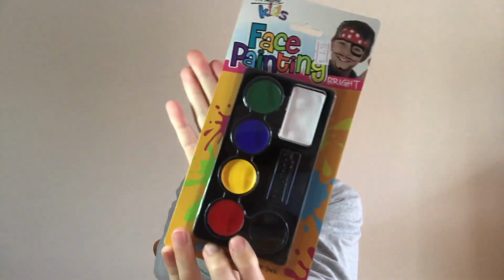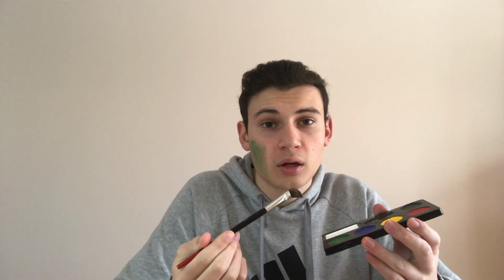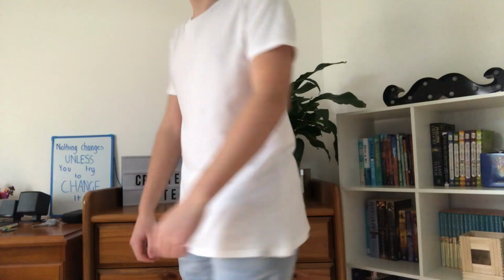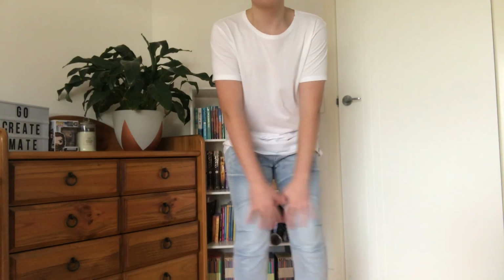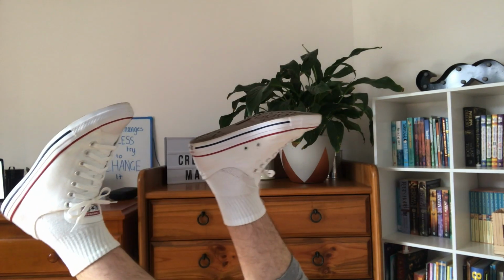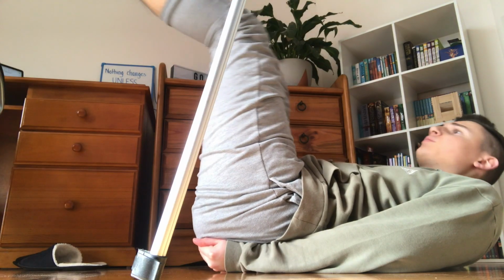How to Find Your Niche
Our host Kristian talks about how hard it can be to stand out on youtube and how picking a niche can help new creators.

00:00 intro
00:12 how to pick a niche
00:35 what is a niche?
00:58 Beauty
01:42 Cooking
03:05 Fashion
03:45 Omegle
05:30 Subscribe!

What is The Green Room?
The Green Room is the biggest collection of talent and creative knowledge.

Founded in 2019, The Green Room is a unique media company founded by Jade Darmawangsa and powered by Personal Brand Journey.